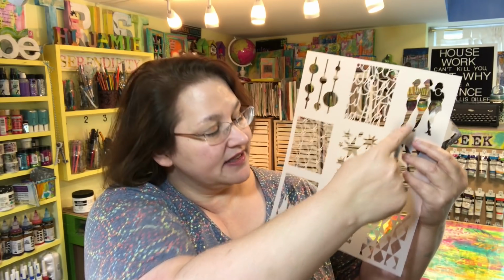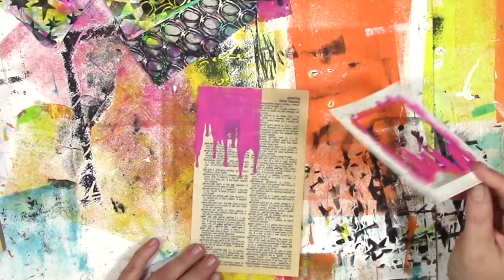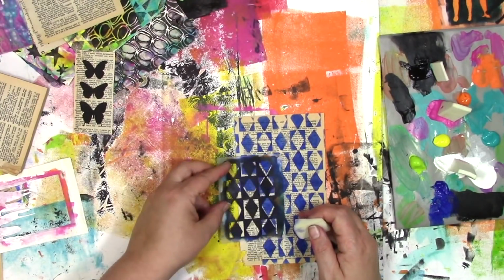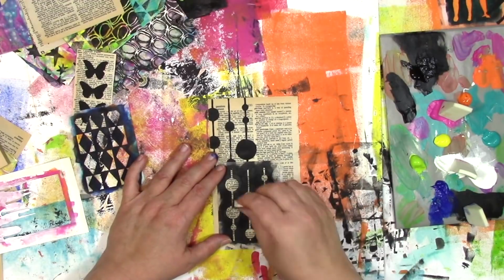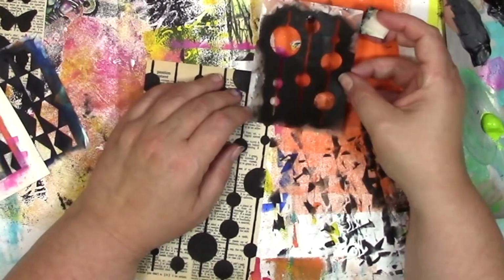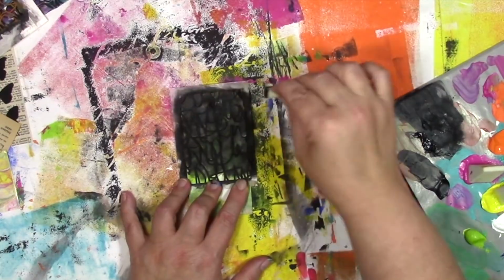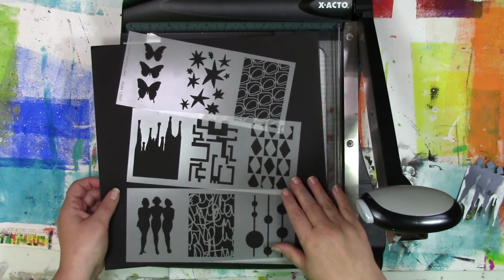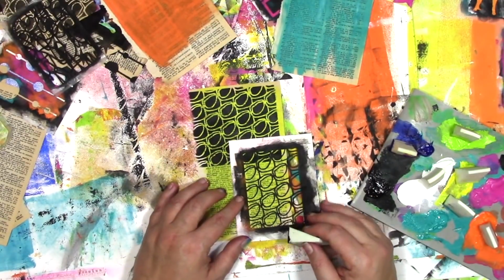New ATC sized stencils from StencilGirl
New ATC sized stencils from StenciGirl Products! Started by Mary Beth Shaw, these come 9 designs to a stencil. I'm sharing how these fun patterns can repeated, altered, and used with more than one color. Plus you'll see how to use a mask (2 are included with this stencil) to make stenciling stress free.

Join the fun in my free mixed media workshop Permission to Play